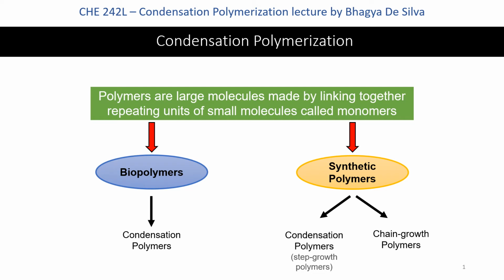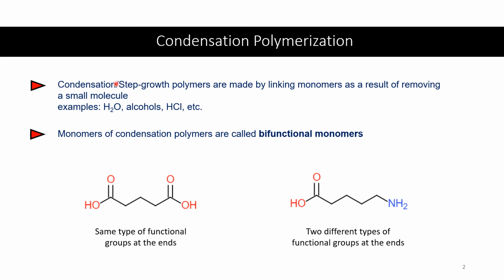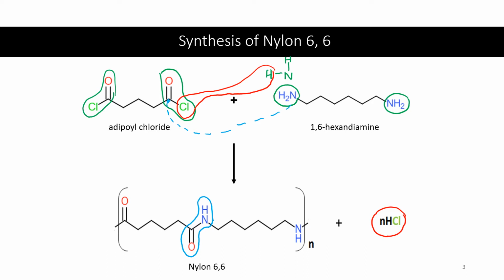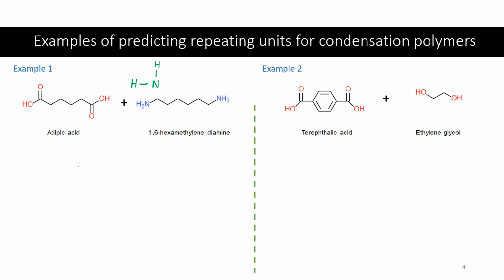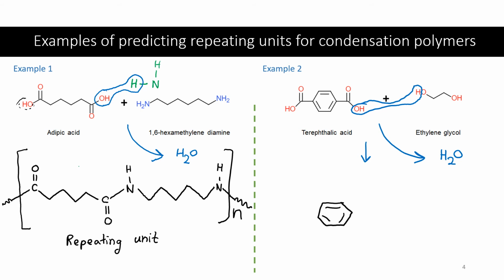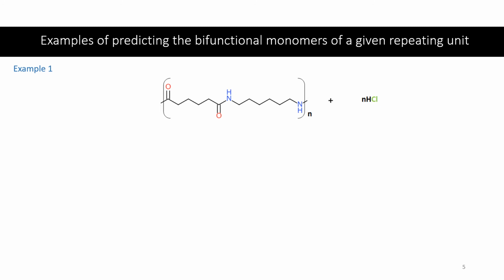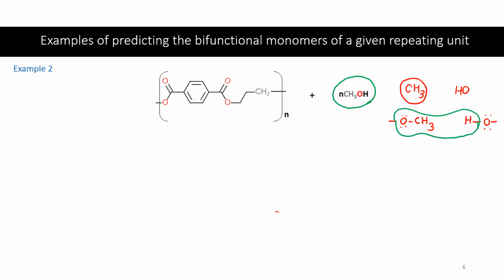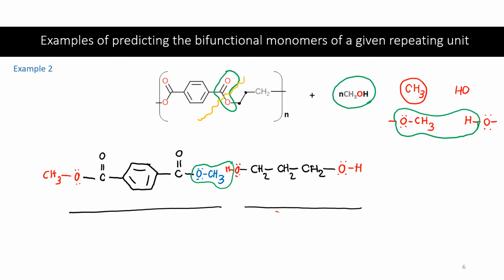CHE 242 lab - Condensation Polymerization